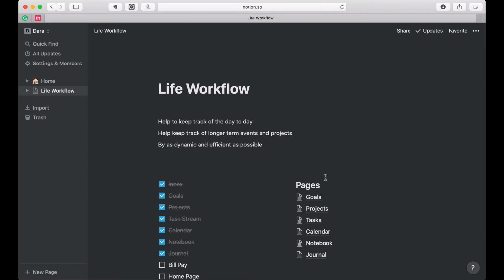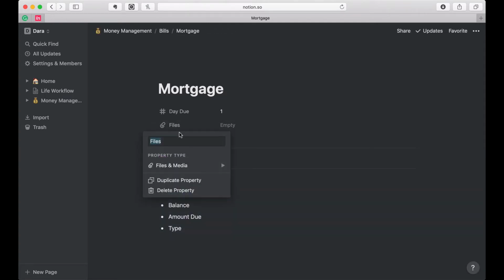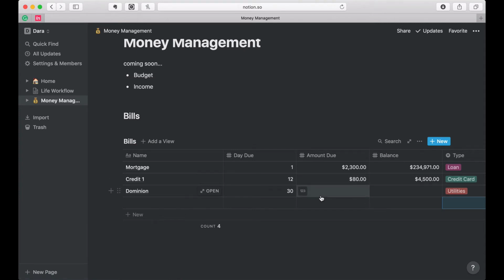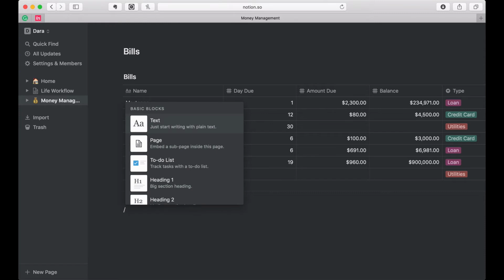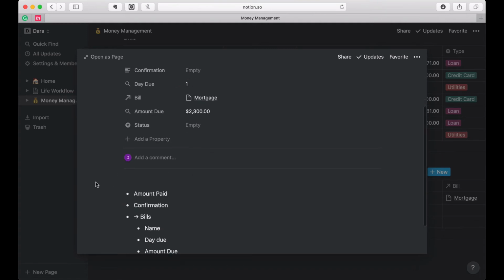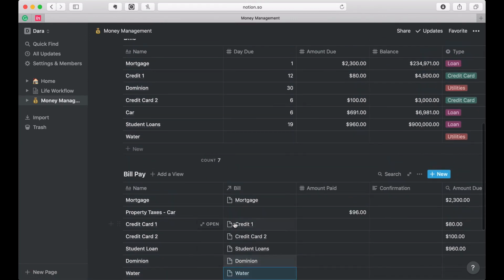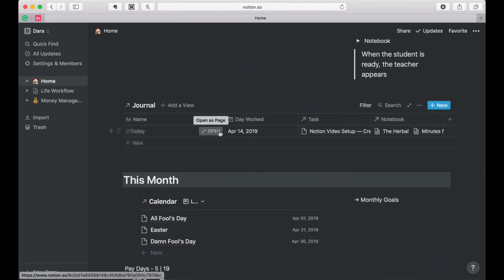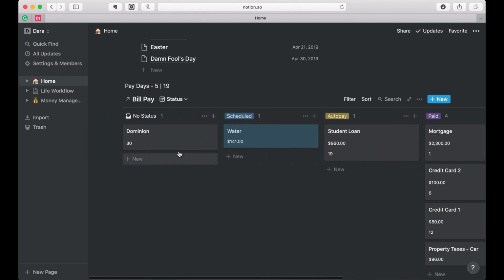8- My Notion Setup: Bills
This is part 8 of a 9 part video series which takes you step by step through how I setup Notion to manage my life workflow. My set up takes you through many of the advance features of Notion, maximizing the tool to create a very easy to use dynamic home page to launch into my day.

In this episode, I’m going to create 2 tables to help keep track of both my monthly bill and the payment tracking. I’ll be using the Kanban style board to do this — so check it out.